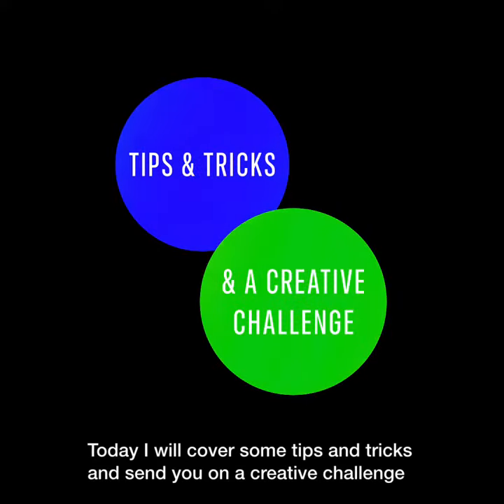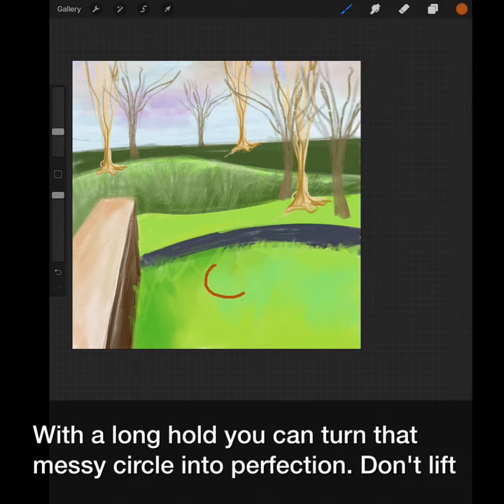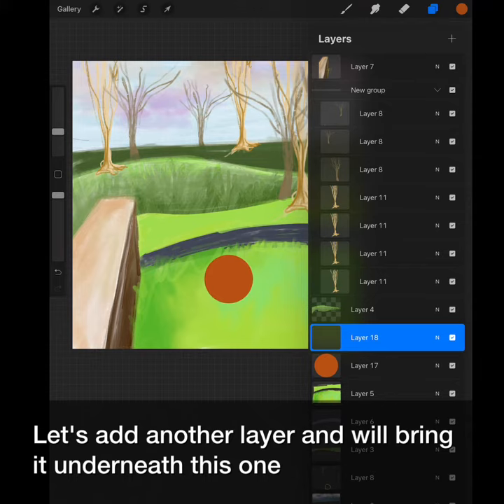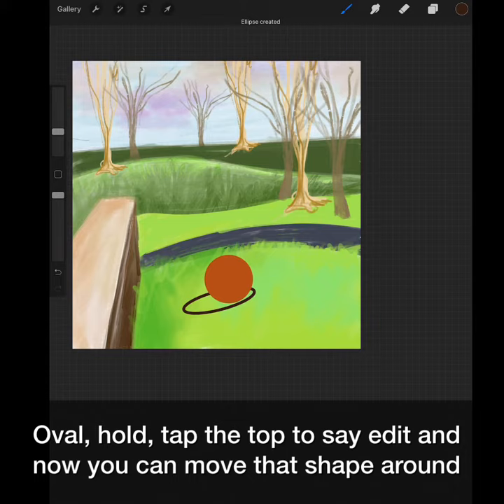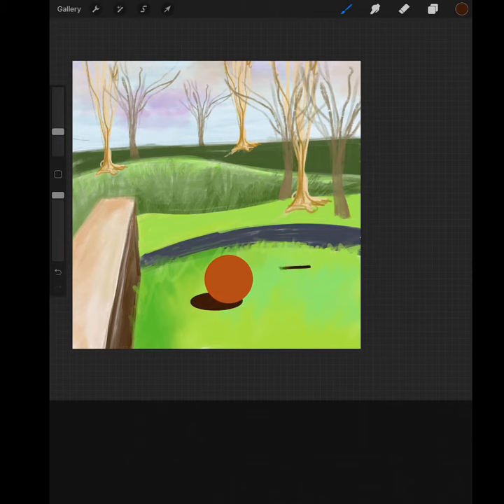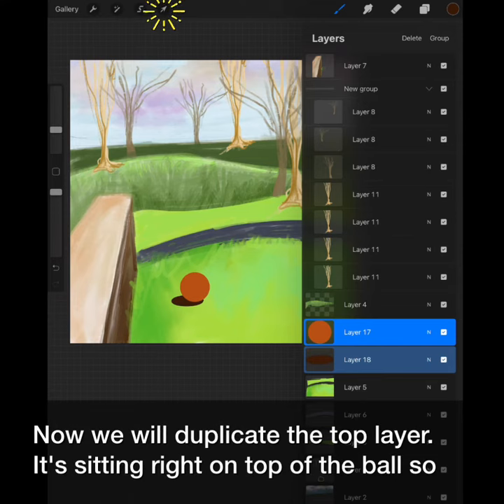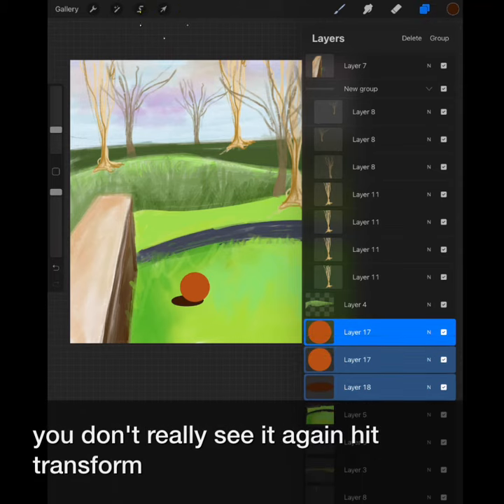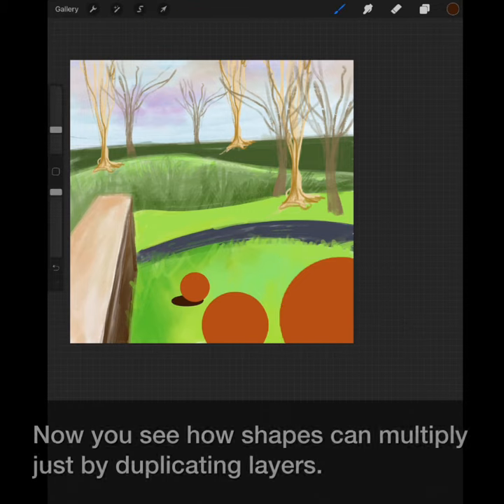Crush on Creativity: Day 5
Tips Tricks and a Creative Challenge